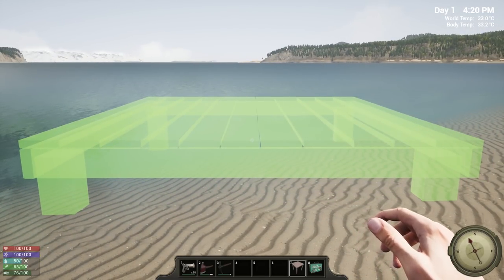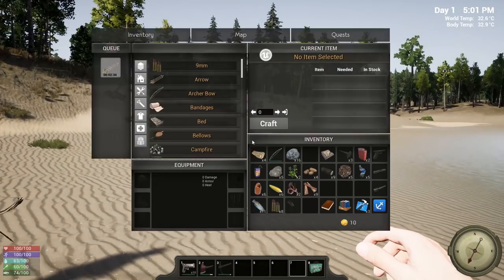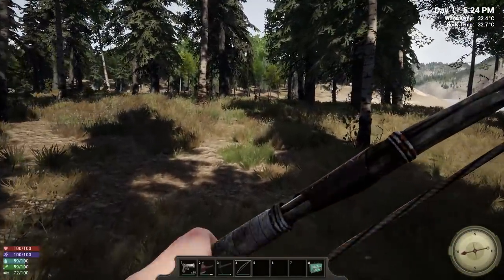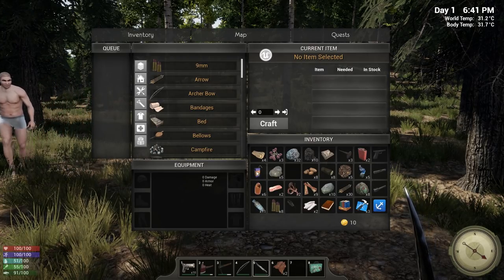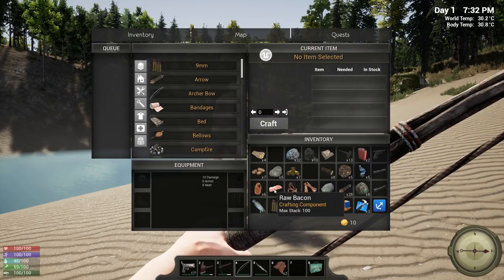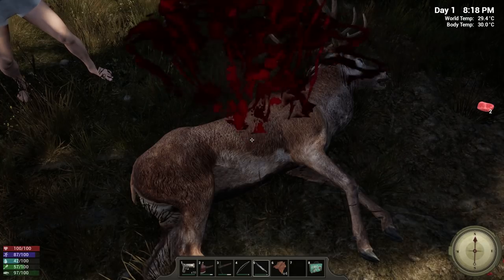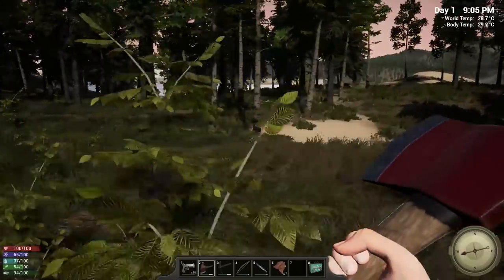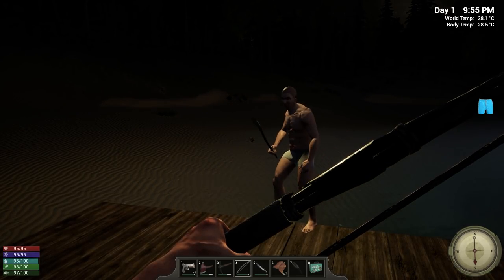Super Underwear Hunter (Hold Your Own)(2)